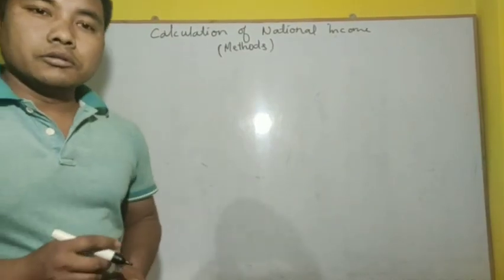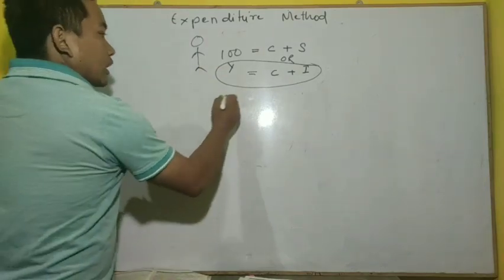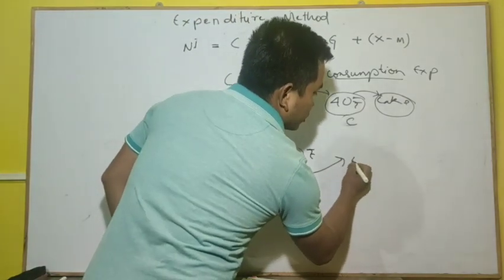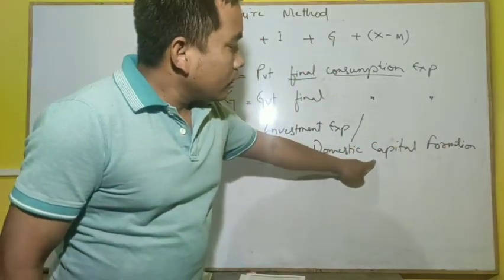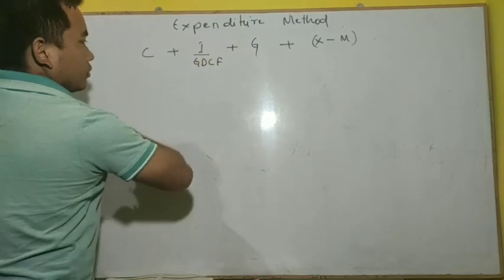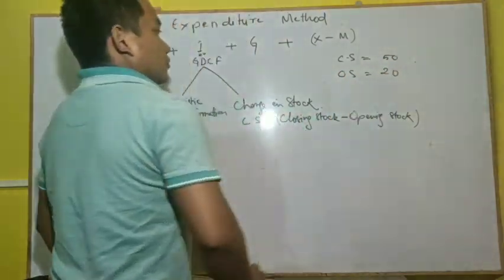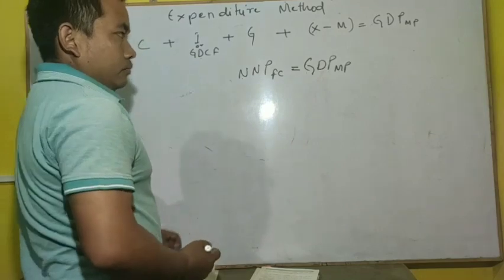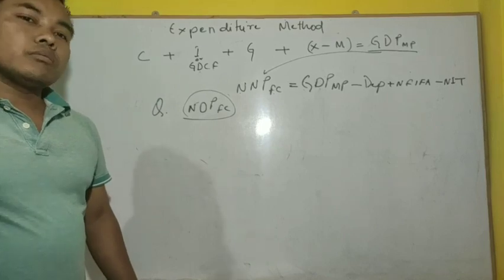Expenditure Method of Calculation of National Income. Class XII Macroeconomics.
Another video on a small sub topic on Macroeconomics. This video was requested by one of the viewer. If you have any topic that you want me to cover, do tell me. I will try to explain as simple as possible. Dear parents/students during this lockdown lets stay safe and keep on learning.